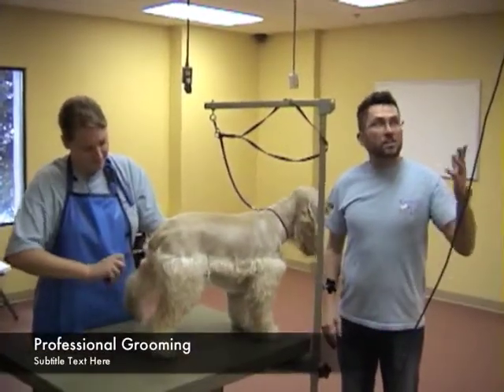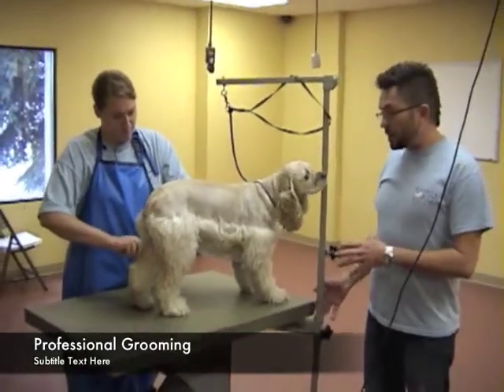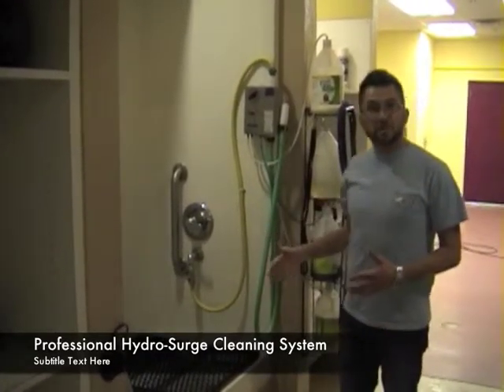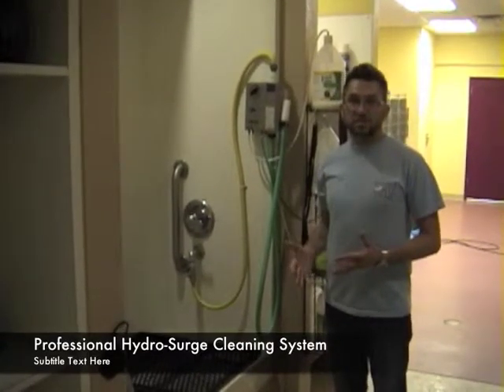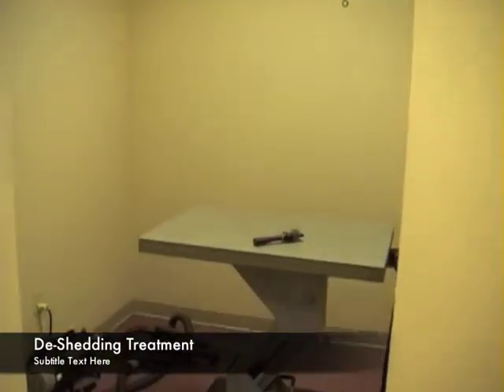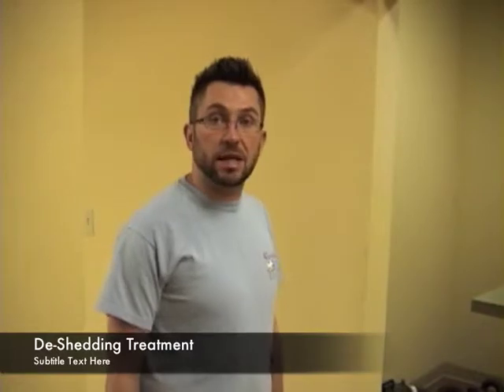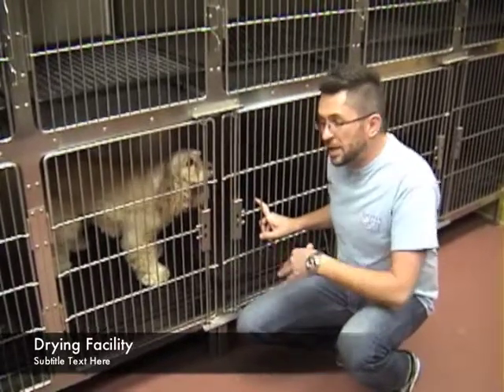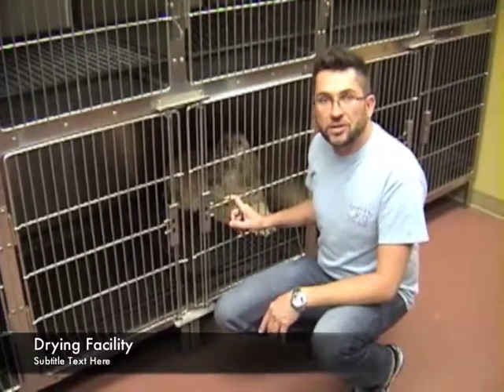Grooming and Spa Services at the Comfy K9 in Northglenn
GROOMING

Pamper your pet with a full service groom, a bath and brush or a de-shedding treatment. Let us laund-ur-mutt  and have 'em smelling like new in no time. We'll shampoo and condition their coats --using the grooming industry's finest products -- and clean up even the dirtiest dogs and cats.

Each professional spa service includes the nail trimming, ear cleaning, even the unmentionable anal glands expressed and teeth brushed. All professional grooming processes and equipment are specifically chosen to make the pet's spa service less stressful and more comfortable for the pet.

We groom all breeds of dogs and cats, those with fur and those with hair. Have a lab? Bring him in. You say she's a terrier? Terrific. Persian if you please? Perfect! And we'll work with you to ensure their style is exactly what you were hoping for.
Got knots? We also provide full-body shave downs for cats and dogs when the best option is to start from scratch. From a good bath, to a haircut, to a full nose-to-tail grooming, our loving staff will make your cat or dog look like a million bucks.
All grooming bath tubs are equipped with a HydroSurge system that automatically combines the water with shampoo or conditioner. This makes bathing much shorter and less stressful on the pet and provides a soothing water massage. After their bath, the pet is placed in a drying area on an elevated grate so the air completely circulates around them, shortening the drying time. We use dryers that do not have heating elements, and circulate only room temperature air, so pets will not over heat. The grooming tables have a hydraulic system to raise and lower them, making it easier to get large dogs on and off the tables.

Grooming services are available 7 days a week for your convenience and are a great complement to a lodging stay or a day at daycare.